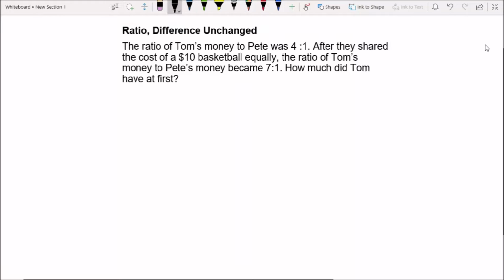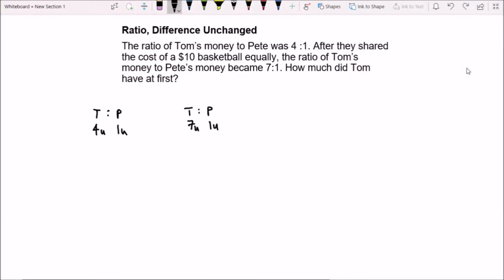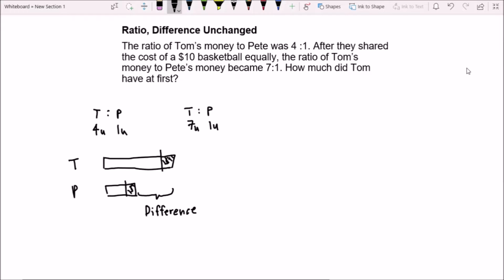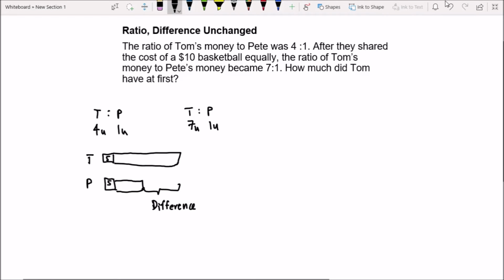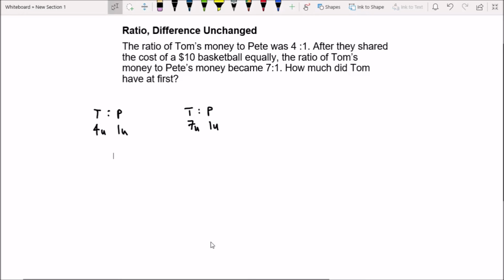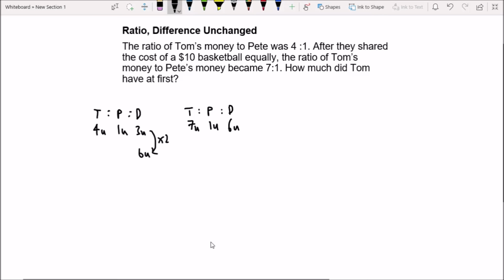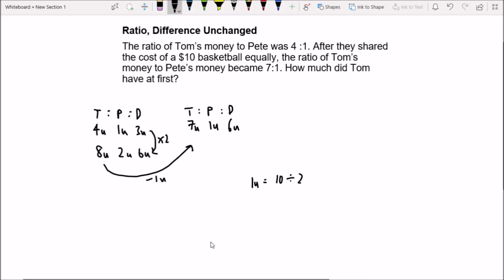Spiderweb Math - Difference Unchanged